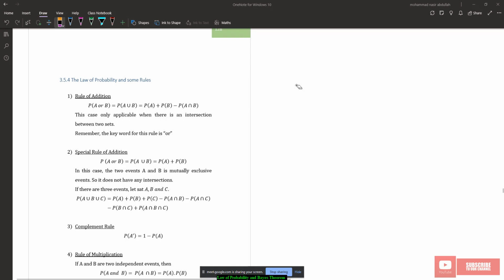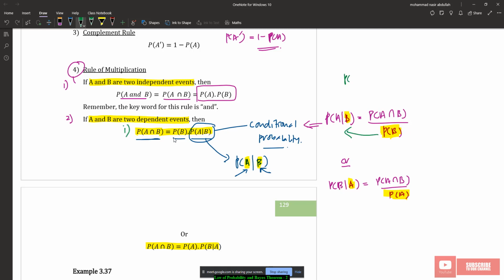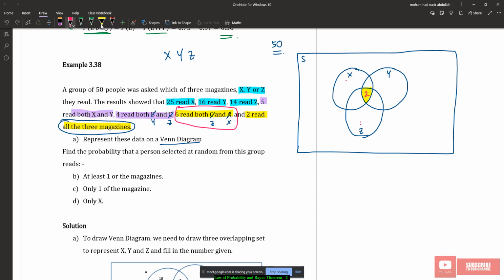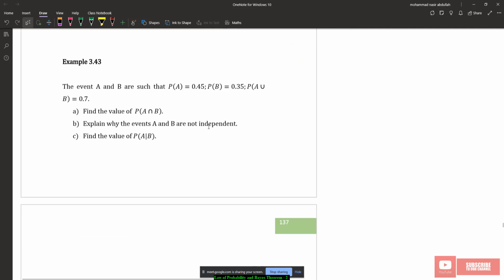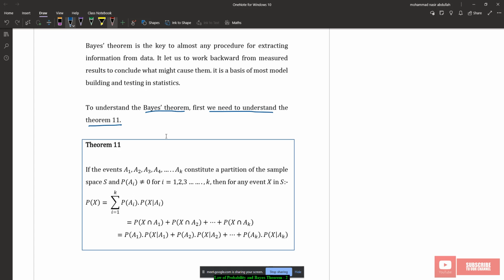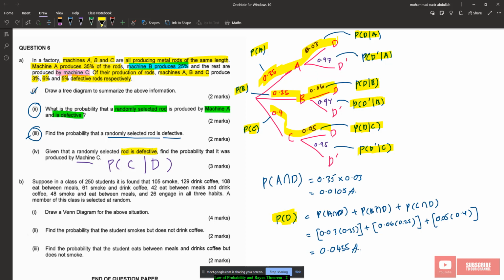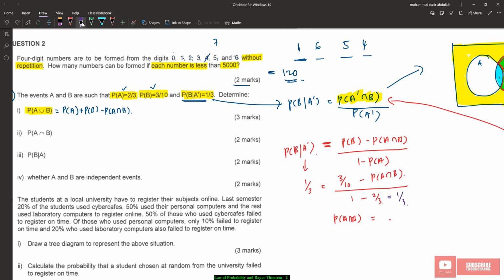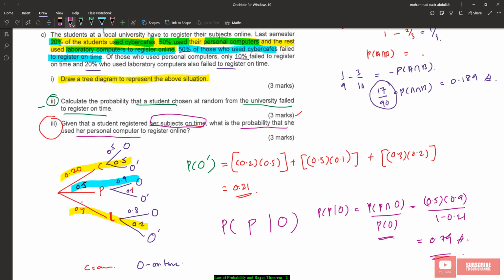Conditional Probability and Bayes Theorem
Salam,
In this lecture video, I am discussing on the rule of addition, multiplication, conditional probability, probability tree diagram, and Bayes Theorem.

Thanks,
MNA.